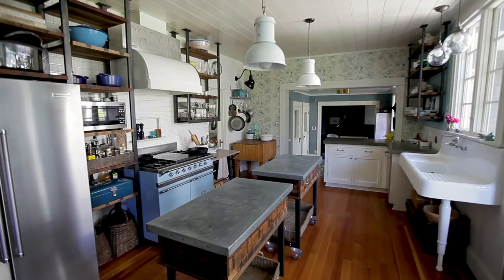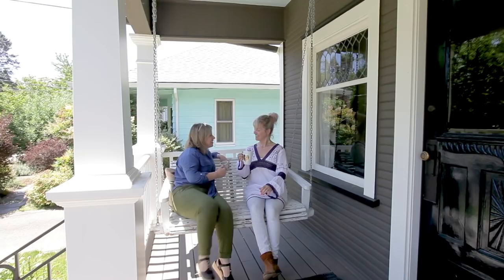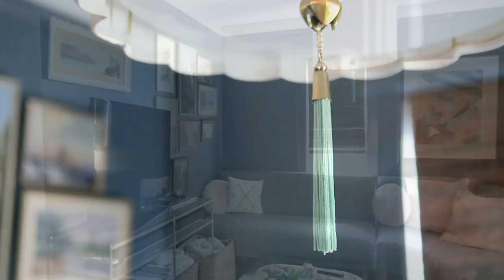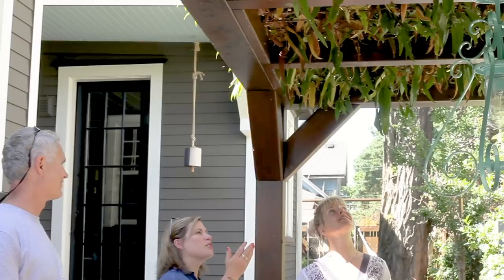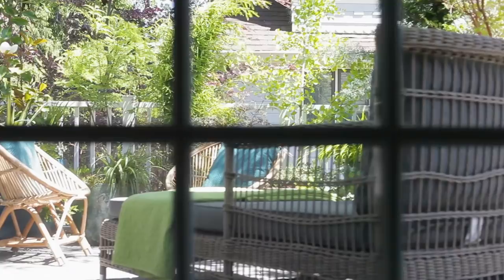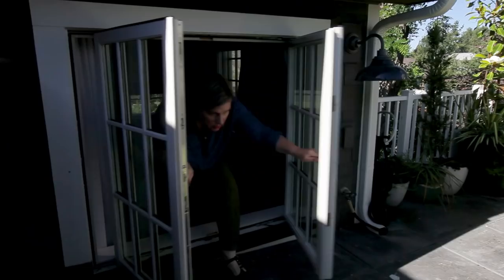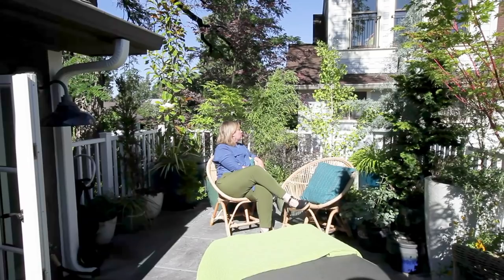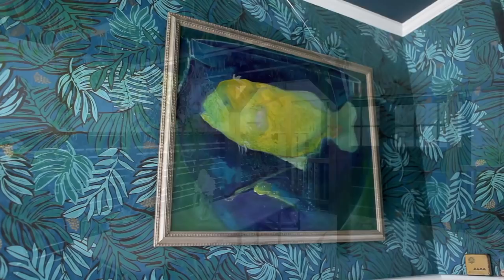ARCIFORM - Inspired by the Story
With a series of remodeling projects over ten years, ARCIFORM owner and principal designer Anne De Wolf worked with homeowner Kerri Hoyt-Pack to create her unique, personalized vision of her home, which included designing a room around a painting done by Kerri's father. Anne says, "On the surface, yes, we remodel buildings. But on a deeper level, we bring stories to life. That's what gets us up in the morning." Watch the clip to learn how ARCIFORM works closely with their clients to create the stories they want to tell with their spaces.